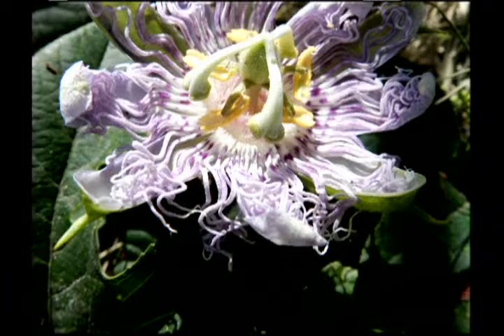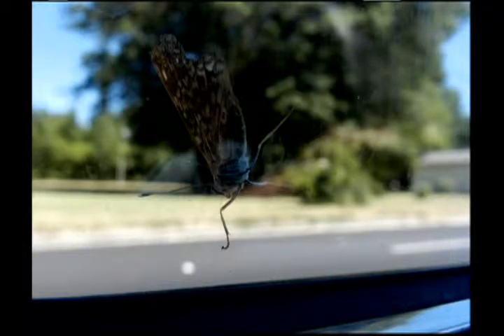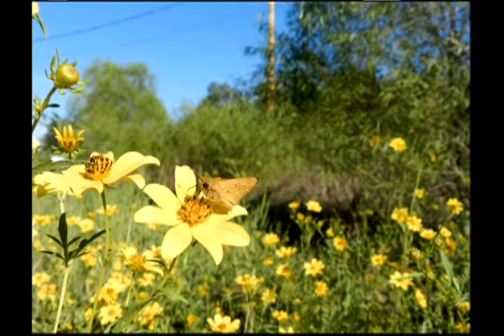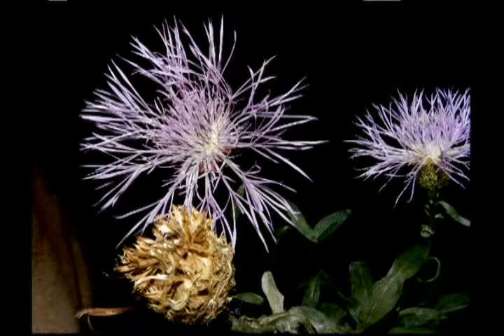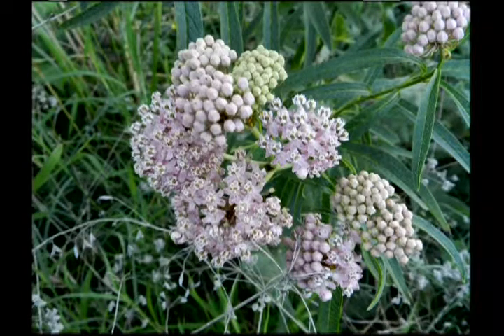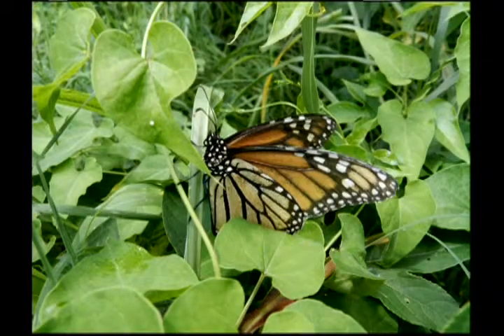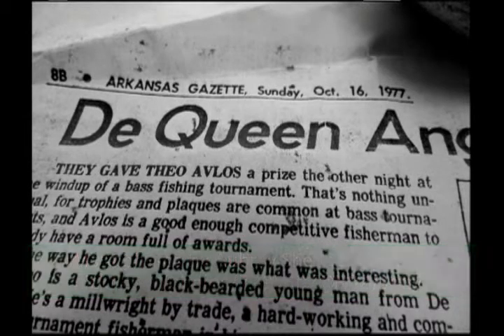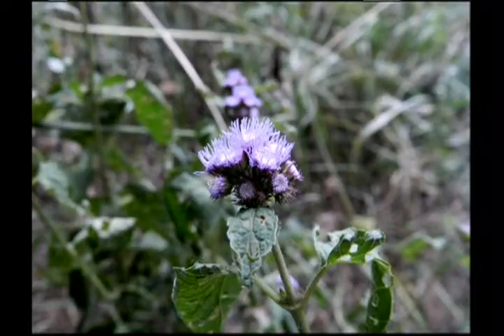Nature slideshow narrated by Aubrey James Shepherd for Fayetteville AR public TV sept 6 2013